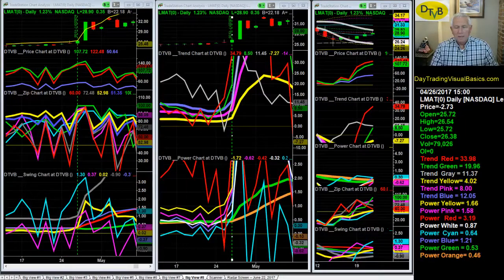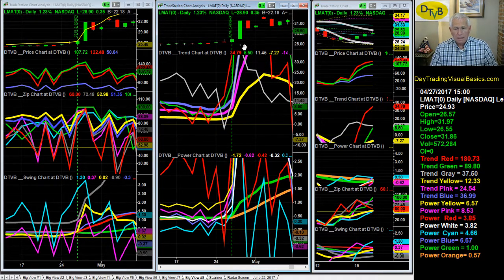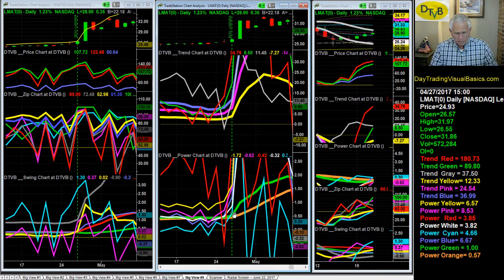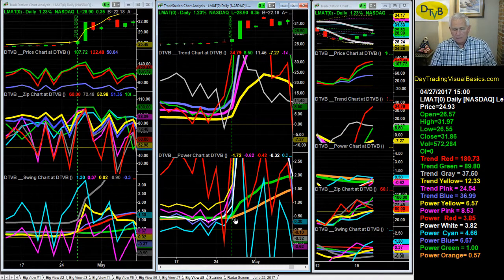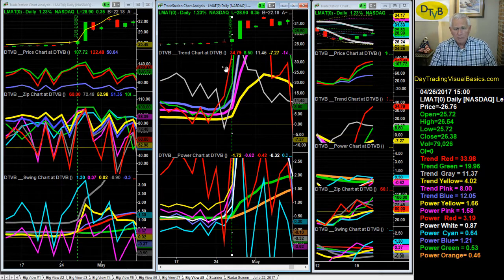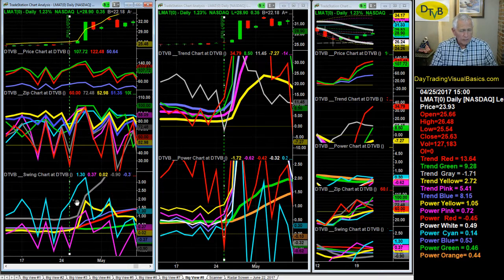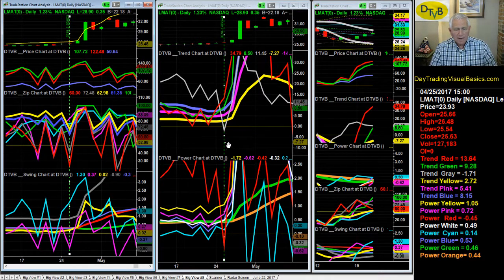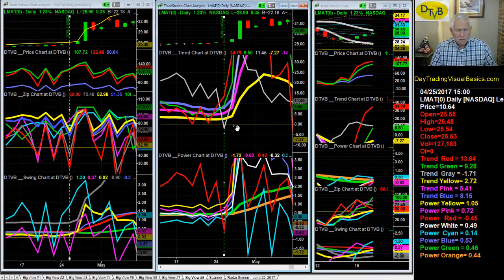Sky Touch $5 Long GreenC LMAT